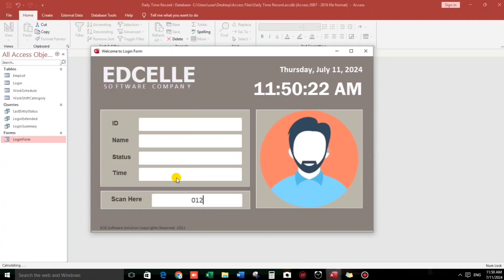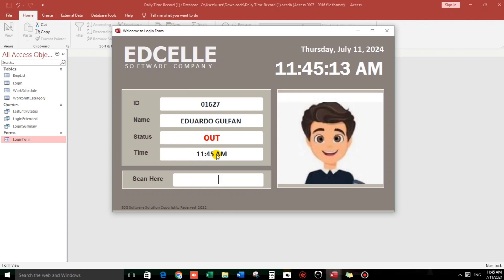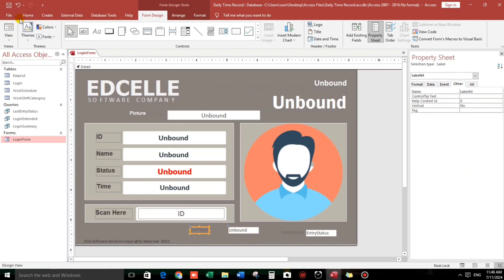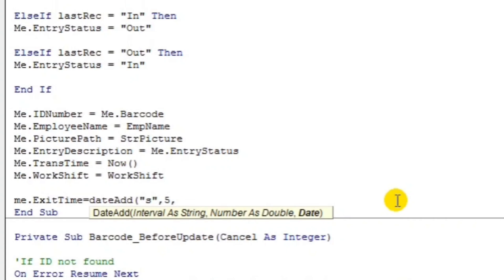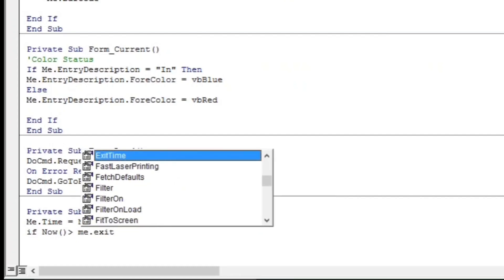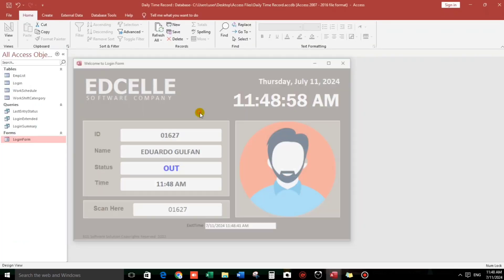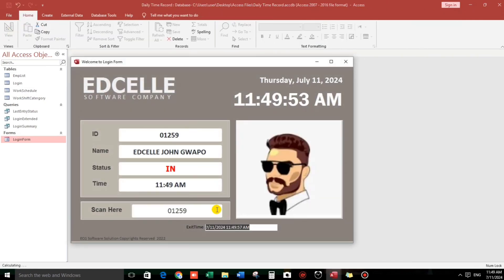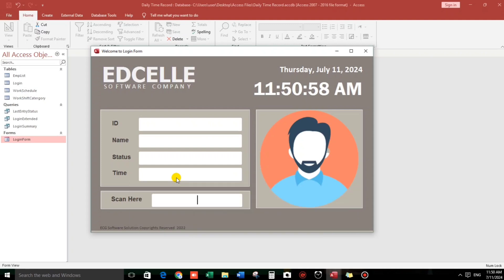Daily Time Record in Microsoft Access | Refresh every 5 seconds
This video will show you on how to create a Daily Time Record or DTR for employees using Microsoft access.

access database to track employee hours,
ms access datediff hours and minutes,
how to calculate total hours in access,
how to create DAILY TIME RECORD,
Basic DAILY TIME RECORD,
Employee log sheet, Employee logsheet,
time in and time out database,
login database, login system,
login software, employee time monitoring,